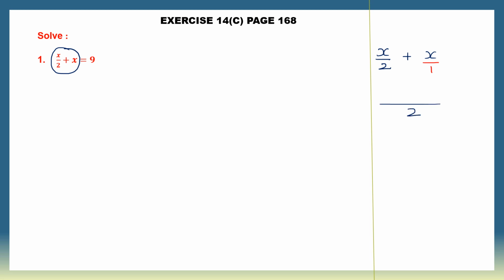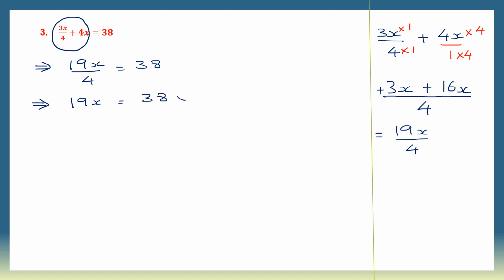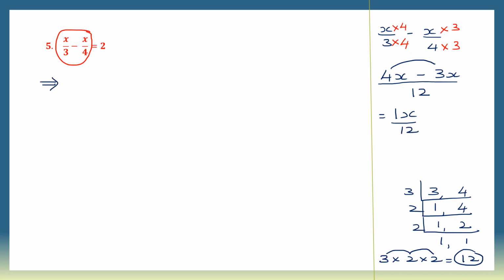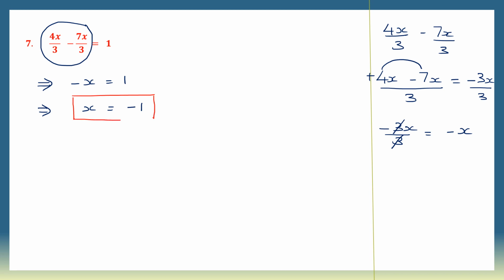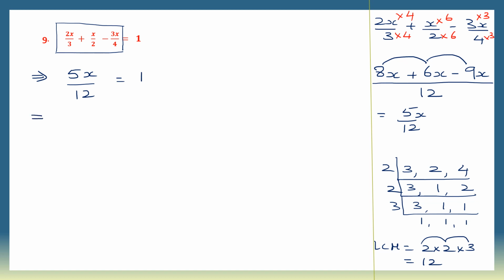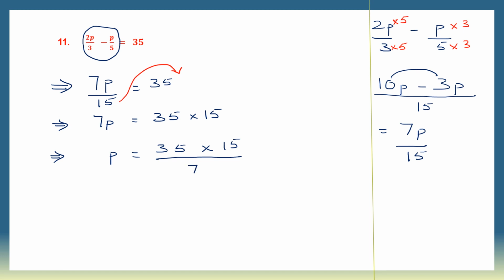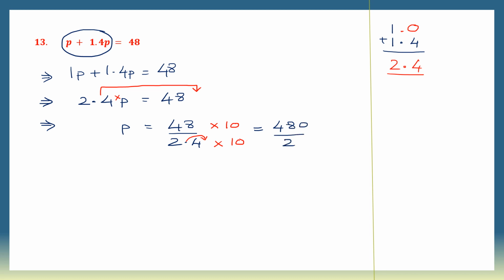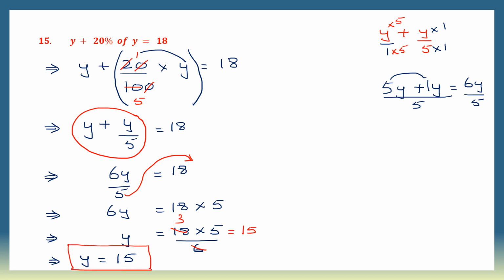SIMPLE LINEAR EQUATIONS EXERCISE 14(C) QUESTIONS 1 TO 15.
Hi everyone.  In today's video we will be working out  SIMPLE LINEAR EQUATIONS EXERCISE 14(C) QUESTIONS 1 TO 15

SOLVING EQUATIONS.
TRANSPOSING METHOD.